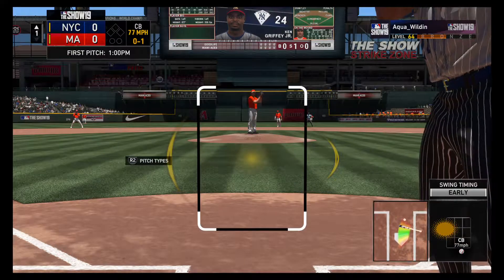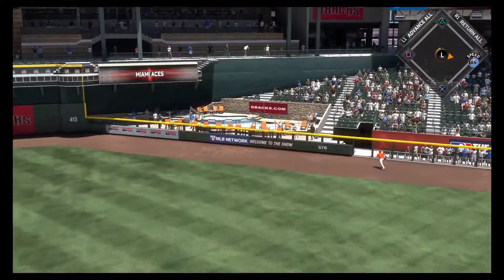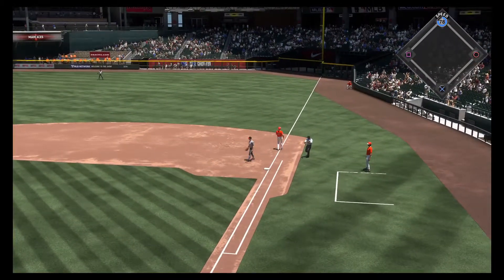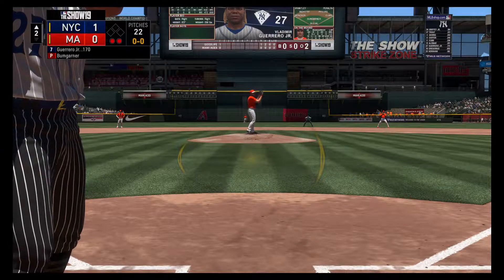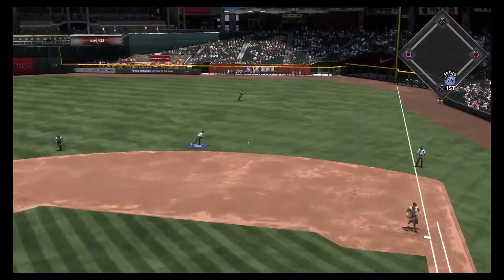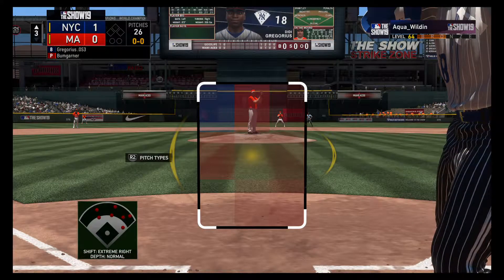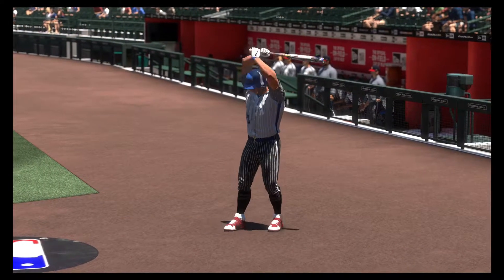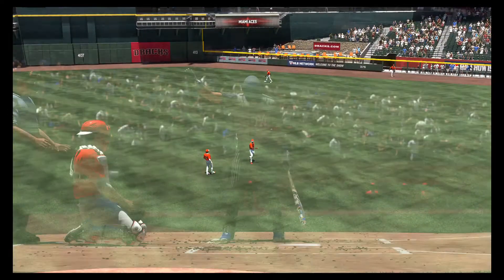MLB® The Show™ 19_2019082520115